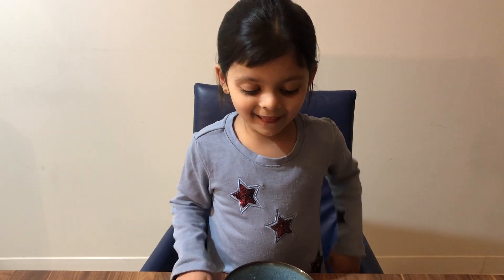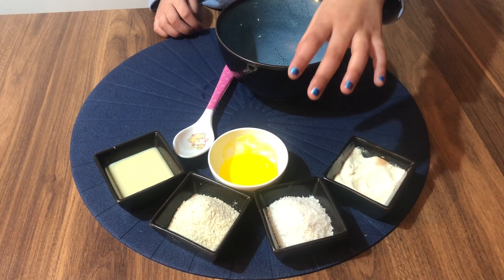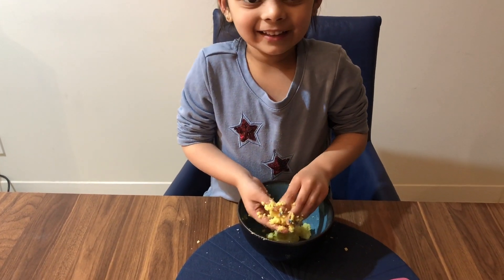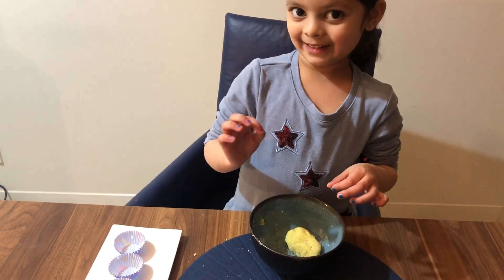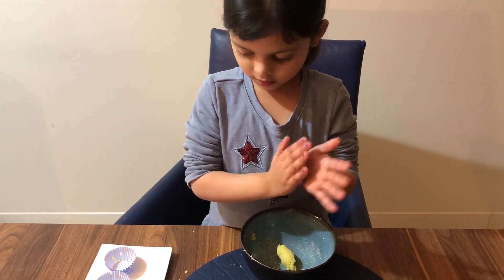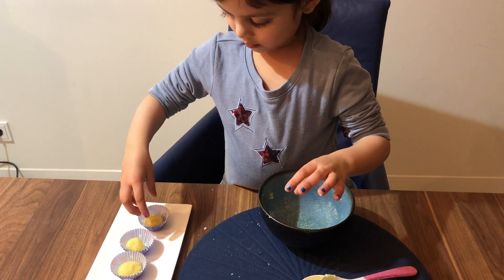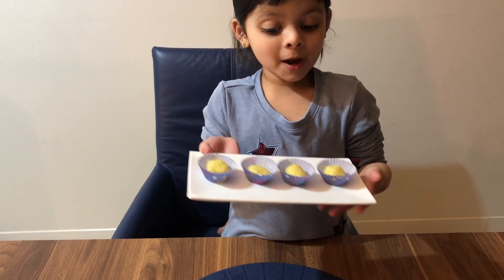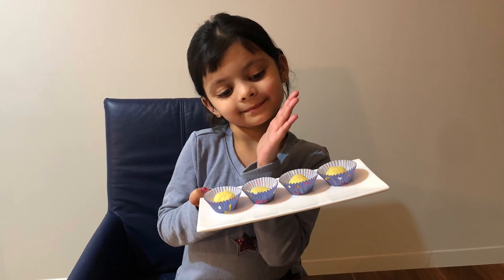PINACOLADA TRUFFLE / truffle Recipe / Kids Recipes/ Cooking Without Fire Recipe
Ingredients:

2 tbsp desiccated coconut
1 tbsp milk powder
1 tsp pinapple crush
1 tbsp condensed milk